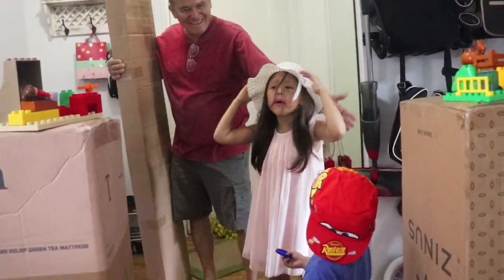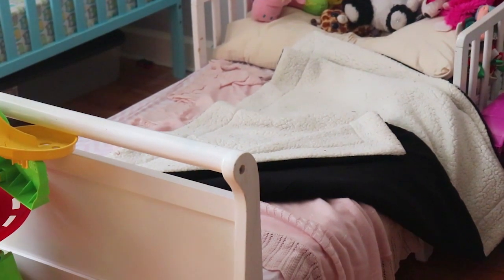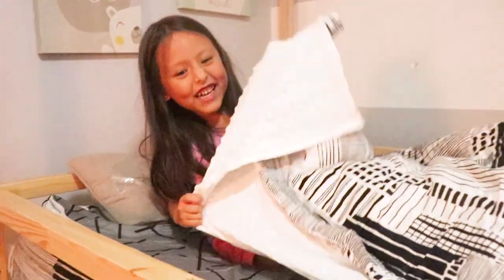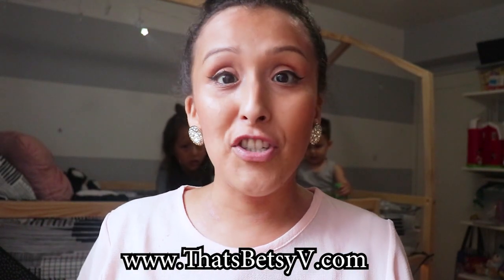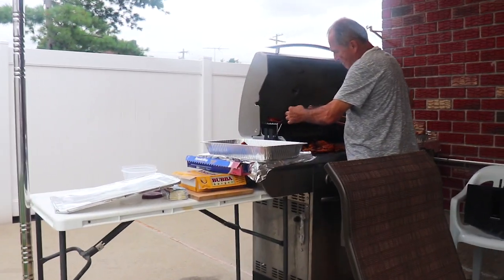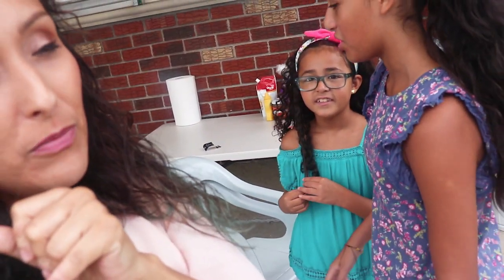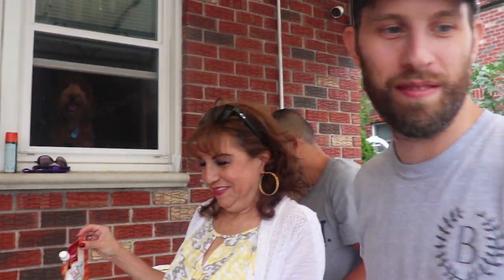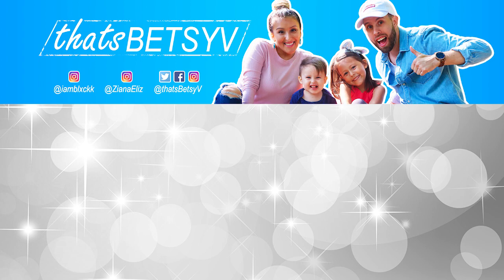NEW SMALL BEDROOM DESIGN! FAMILY VLOGS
ZINUS mattresses for both kids

We are a YOUNG couple from Queens, New York City, I'm a mother of two adorable kids, Ziana Eliz 5-years-old and a 2-year-old baby boy named Gunner Patrick. We met online 7 years ago, dated for two-months, moved in together and got knocked up two-months after that! Are we perfect? Far from it, but we enjoy our crazy and get a long for the most part. I'm a stay-at-home-mom and the boyfriend works somewhere in the big world-- no one knows doing what! This is a kid friendly and family friendly vlog channel, hope you'll join! Join the New York Life!